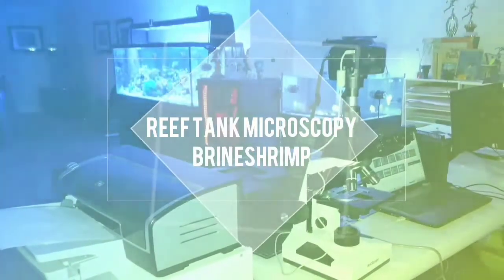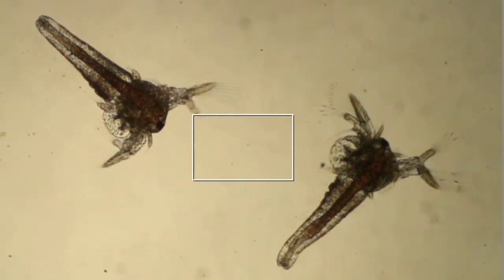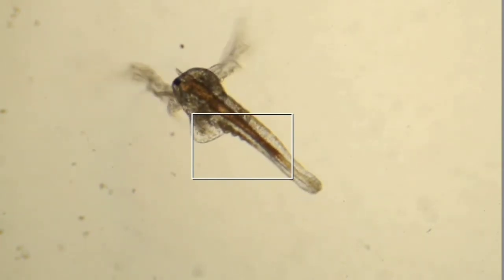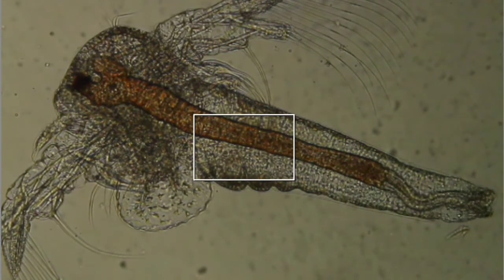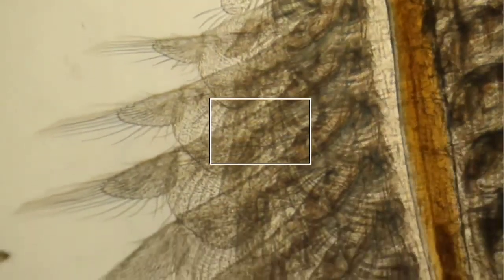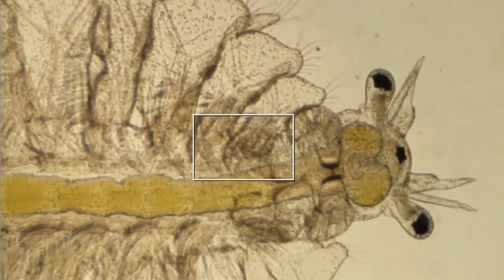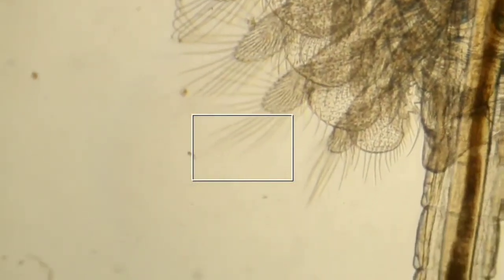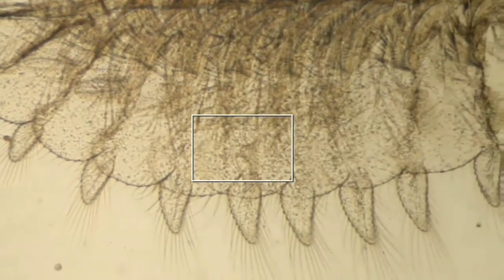Reef Tank Microscopy - Brine Shrimp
Reef Tank Microscopy examines Brine Shrimp under the microscope.